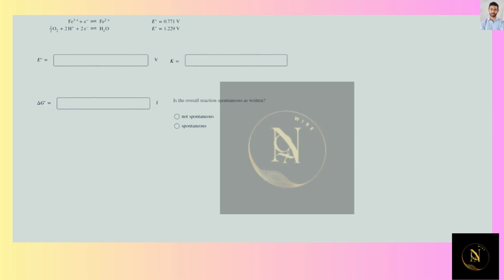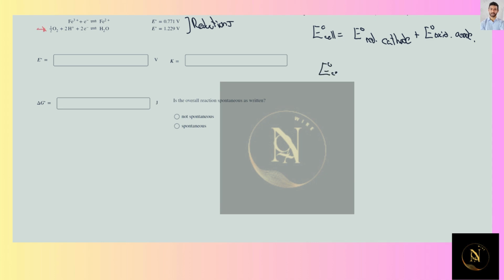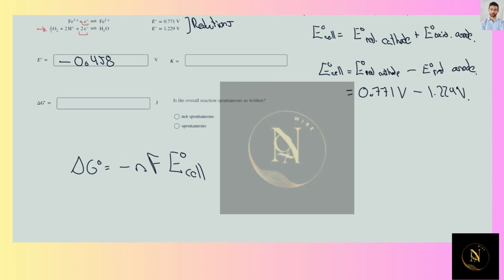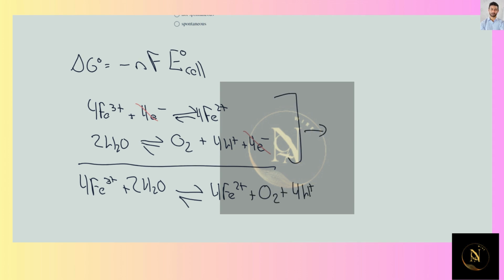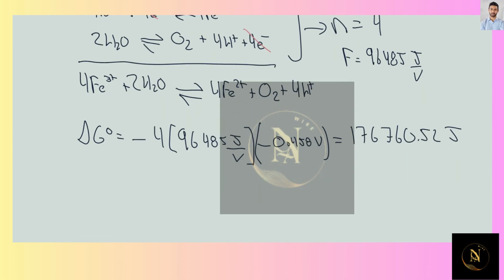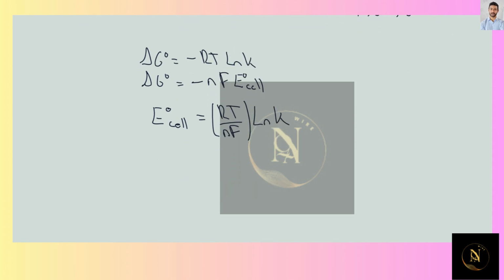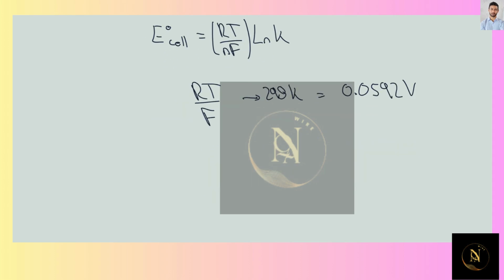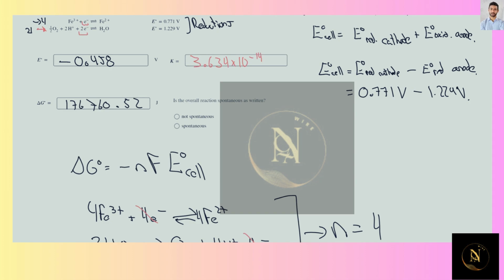[Chemistry] Determine and for the overall reaction from the balanced half-reactions and their standa